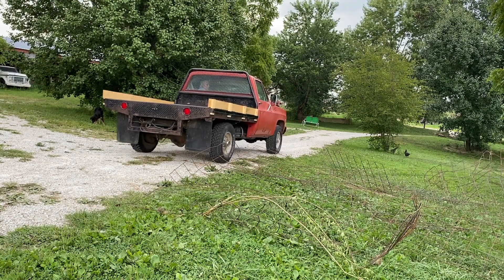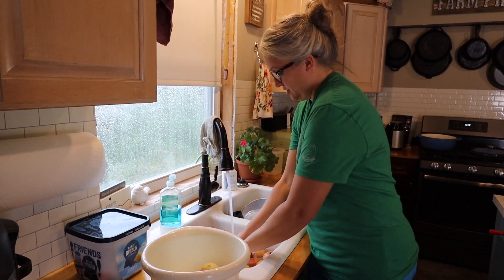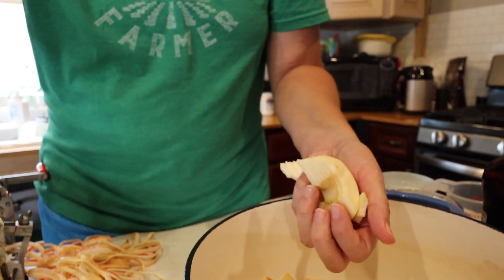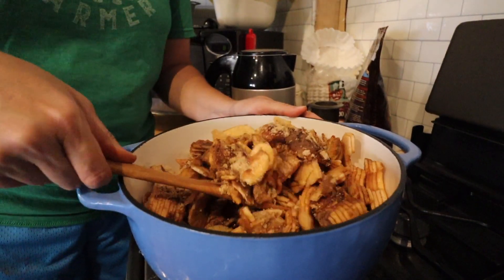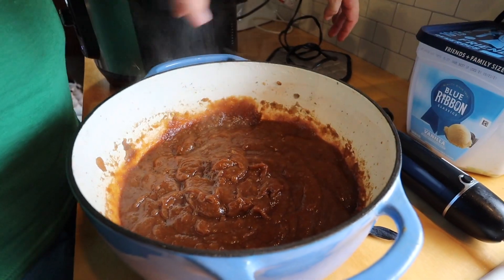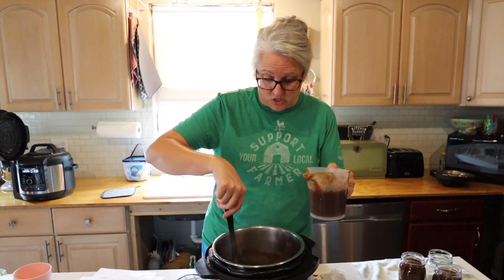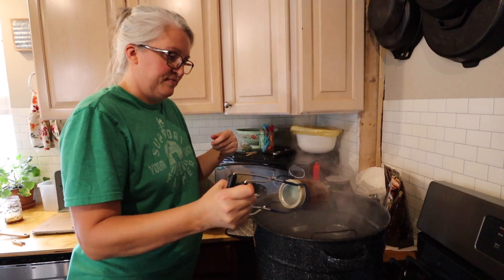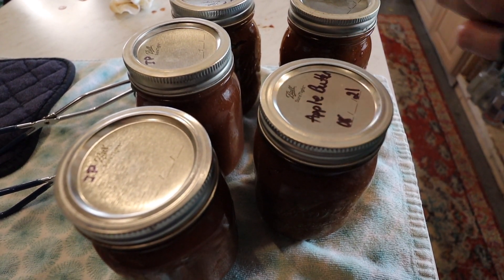Easy Stovetop Apple Butter Recipe with Mom's Apples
We've been hard at work on fenceline, cleaning up our driveway, and making apple butter with a few of the apples from my mom's apple tree. Come cook up a pot of stovetop apple butter with me; it's easy, it smells heavenly, and it tastes even more heavenly than it smells.

Stovetop Apple Butter Ingredients:
- 4 pounds apples
- 1/2 cup water
- 1/4 cup molasses
- 1/2 cup sugar
- 1/2 cup light brown sugar
- 1/2 teaspoon ground nutmeg
- 1/2 teaspoon ground cloves
- 1/2 teaspoon ground allspice
- 1/2 teaspoon ground cinnamon
- 1 teaspoon lemon juice
- 1 teaspoon vanilla extract

OUR FAVORITE GEAR:

Nikon D750
Sigma 35mm Lens
Manfrotto Tripod
GripTight Mount
Johnny Apple Peeler
Dutch Oven
Immersion Blender
Funnel Pitcher
Jar Lifter
Hot Water Bath Canner